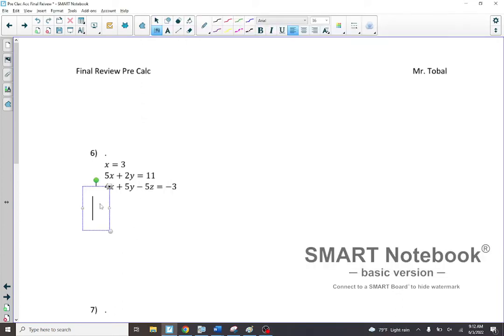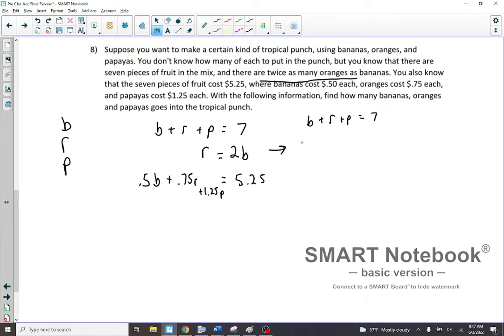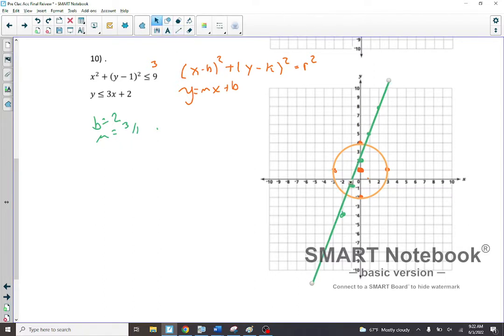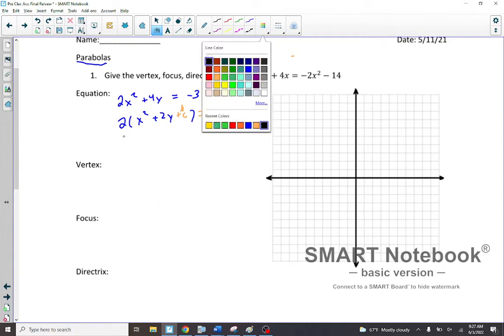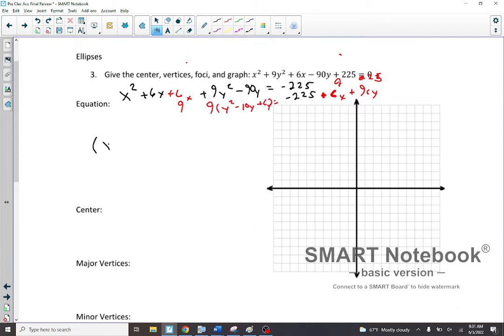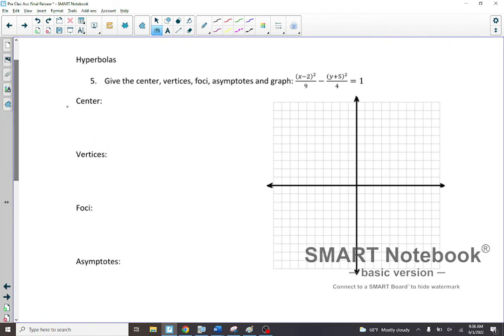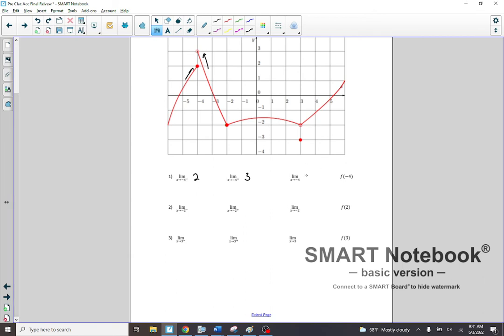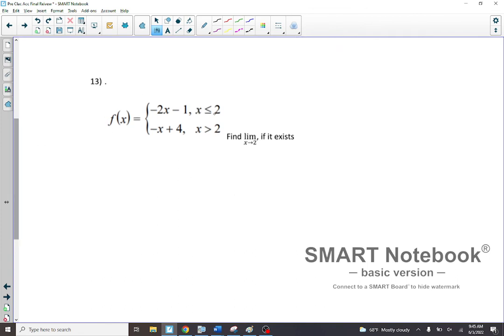Pre Clac Final Review Part 3